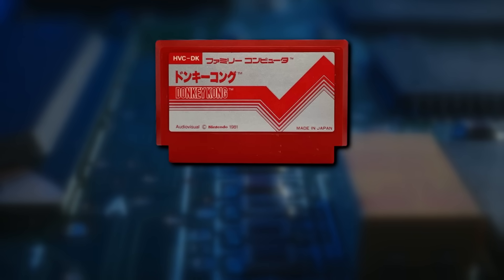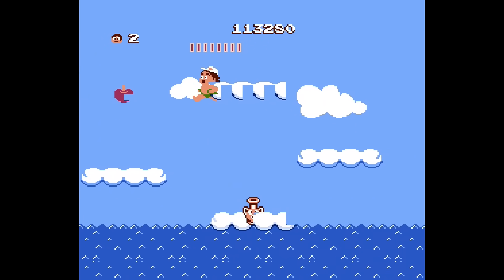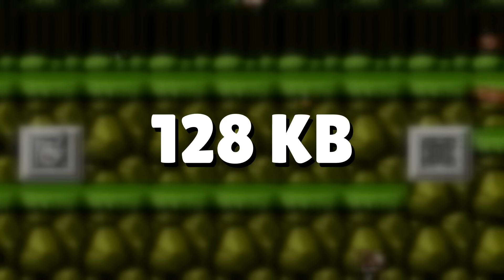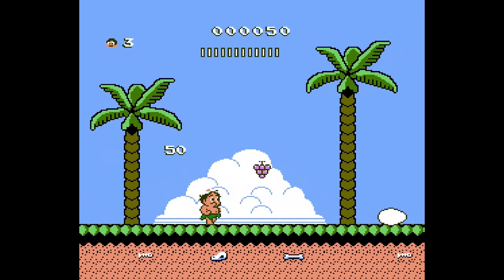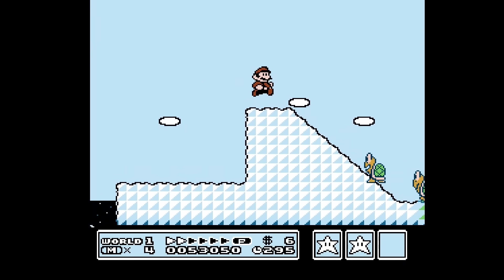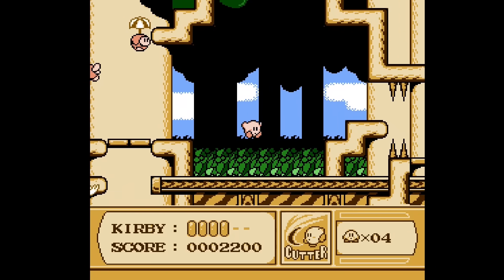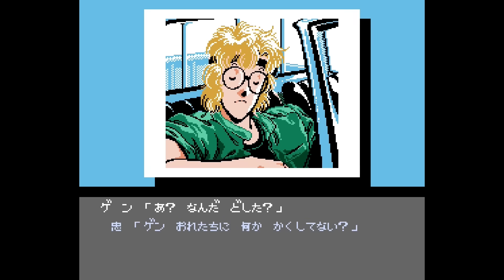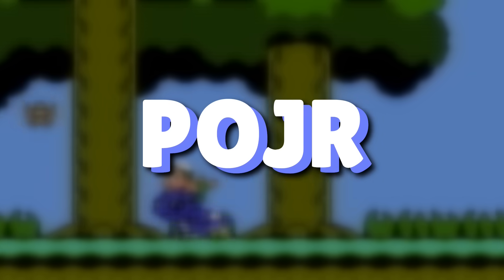The World’s BIGGEST Nintendo Game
In the early days of the Famicom, games could only hold up to 40 KB of ROM space. This meant games had to be smaller and more simplistic. But with the standards changing and developers demanding more space, the maximum allowance would be increased. But what actually is the largest NES game? The answer will surprise you.

Chapters:

0:00 Introduction
0:52 NES Before Mappers
1:46 CNROM Mapper
2:20 Adventure Island
3:25 Contra
4:36 MMC1 Mapper
5:48 Adventure Island 2 and 3
7:30 Super Mario Bros 3
8:07 TMNT 3: The Manhattan Project
8:57 Kirby’s Adventure
10:05 Other Games
10:40 Metal Slader Glory
12:16 Conclusion
12:40 Outtro